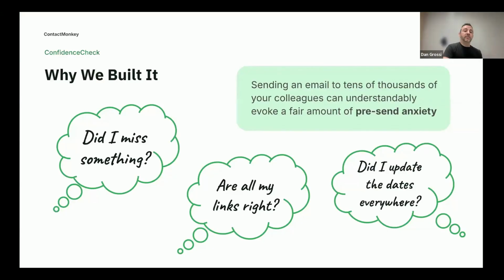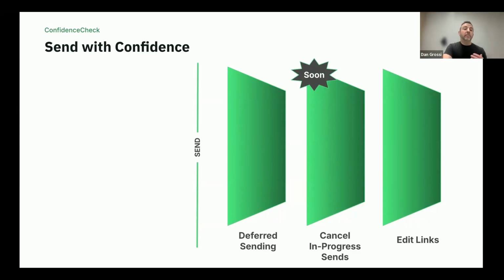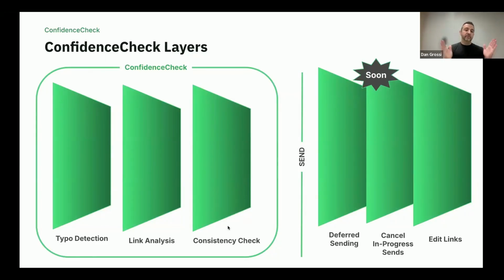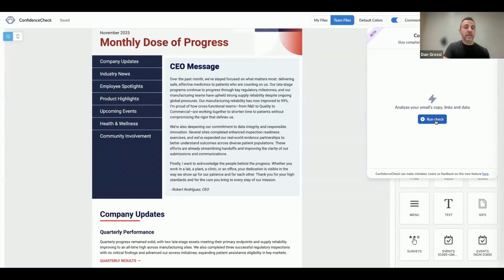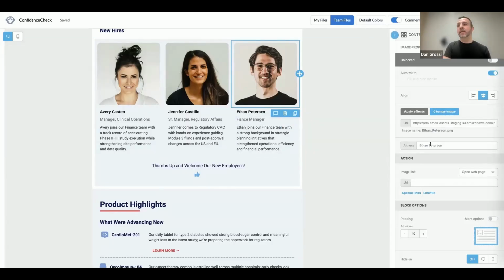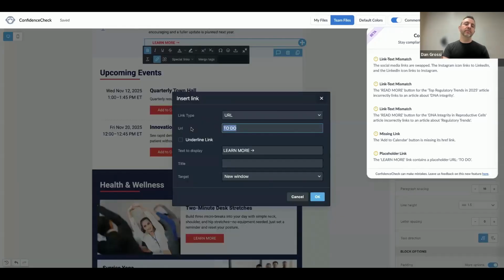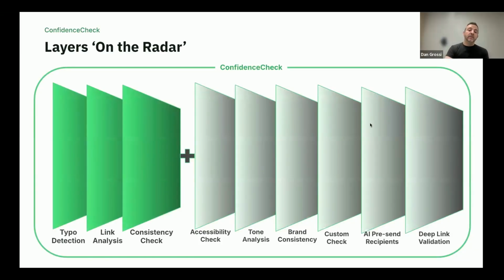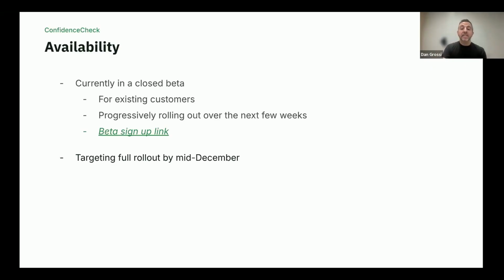ConfidenceCheck — Your AI Assistant for Error-Free Emails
A single typo, broken link, or outdated name in an internal email can undercut your credibility with every employee who spots it, and manual proofreading rarely catches everything before a deadline. In this session, ContactMonkey's Dan Grossi, the Senior Product Manager who built ConfidenceCheck, shows how the AI-powered proofreader helps internal comms teams send smarter and faster without sacrificing accuracy.

You'll see how ConfidenceCheck fits directly into your existing email workflow, reviewing your draft for typos, broken links, and outdated details before you hit send. Dan walks through how AI is helping internal communicators catch the kind of costly mistakes that damage trust and credibility with employees, plus a live walkthrough of ConfidenceCheck reviewing a real internal email from start to finish.